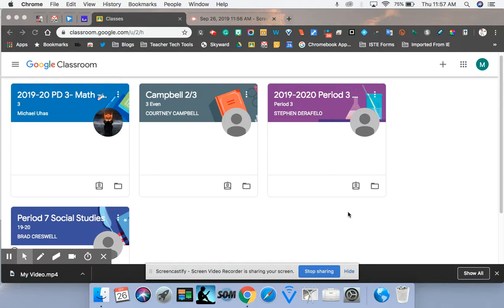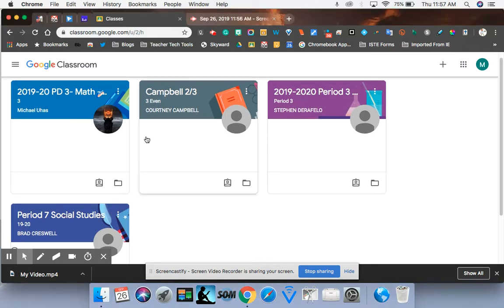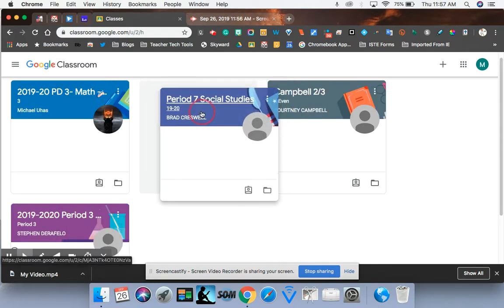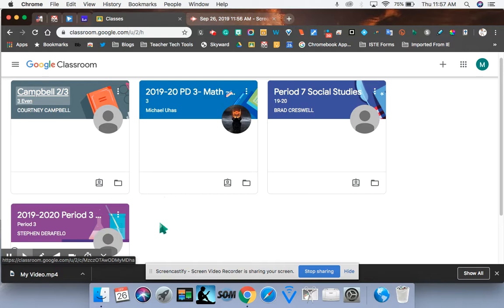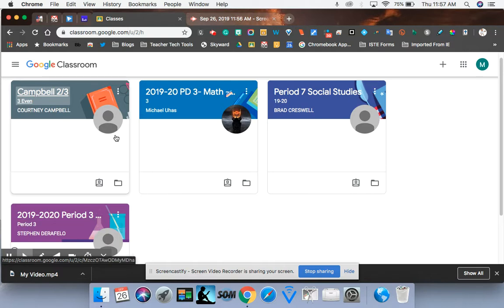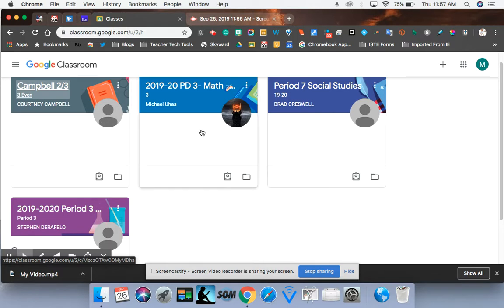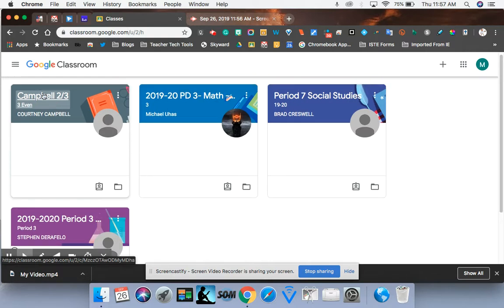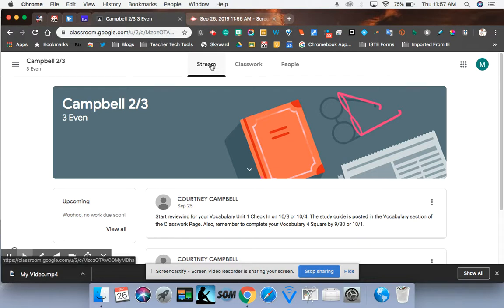OJRMS Google Classroom Layout